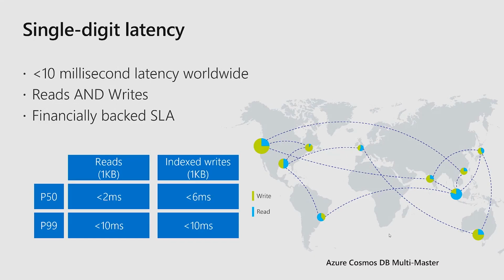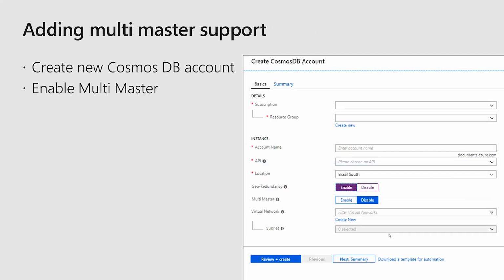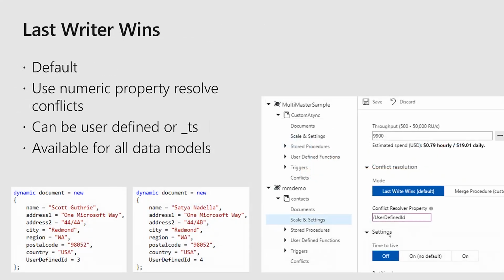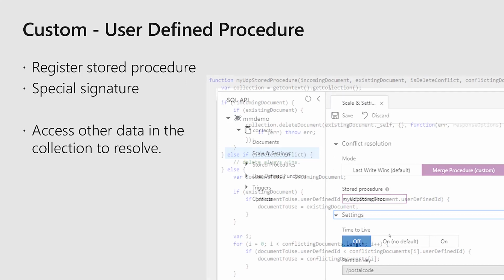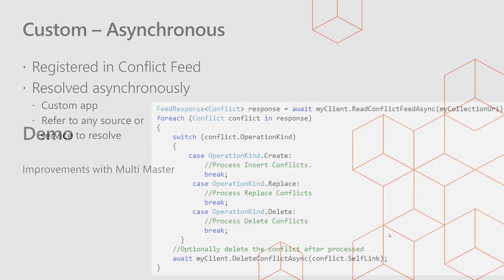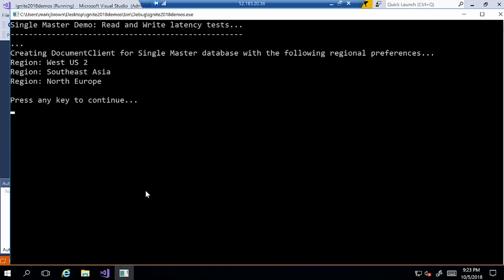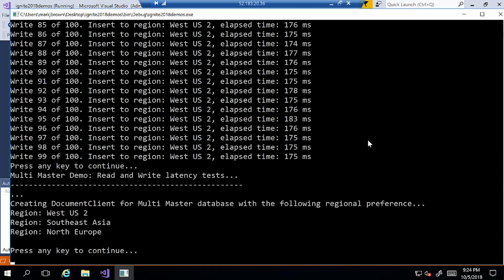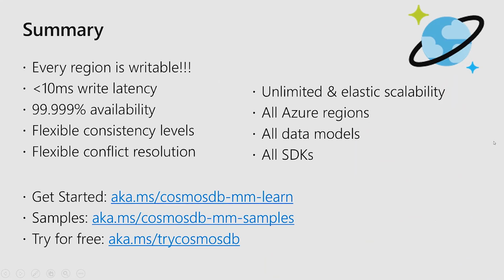Learn about Azure Cosmos DB multi-master